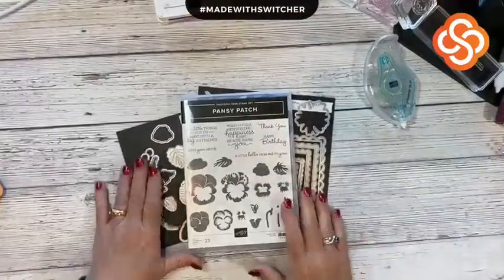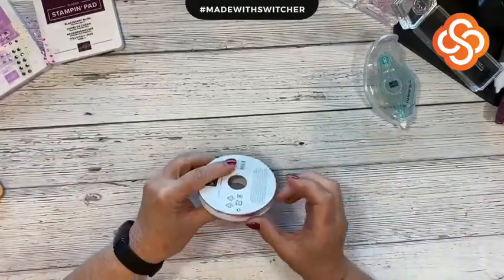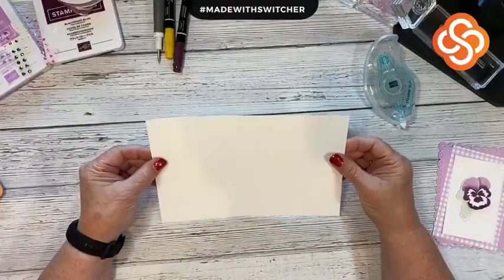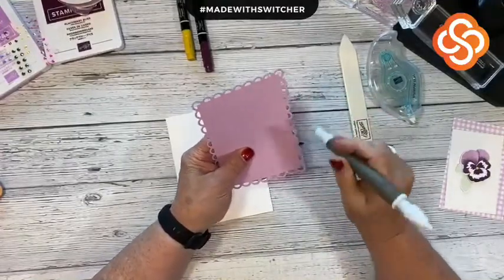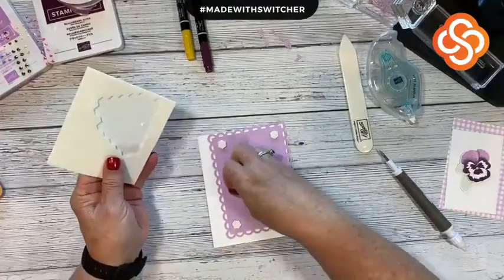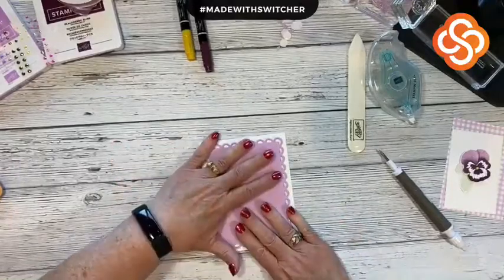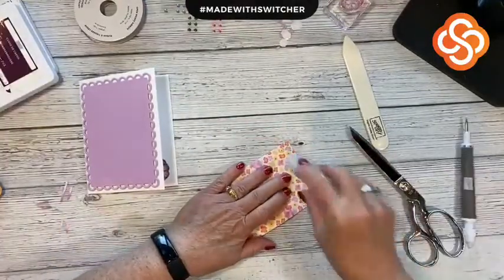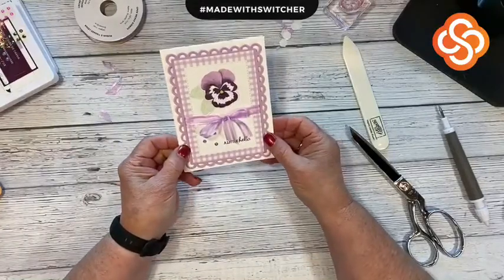Creating with Pansy Patch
Fancy Nancy puts together another fun and easy card using the Pansy Patch Bundle.